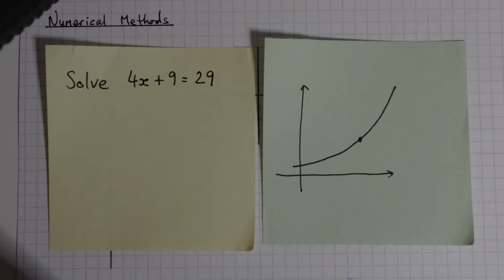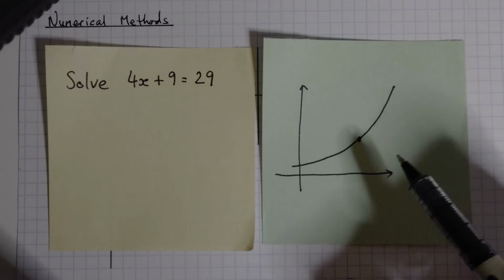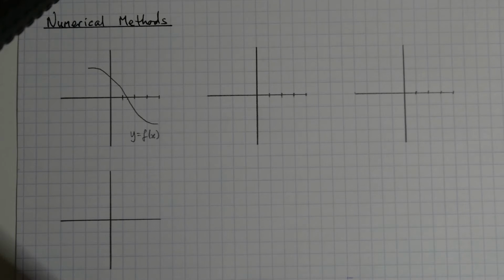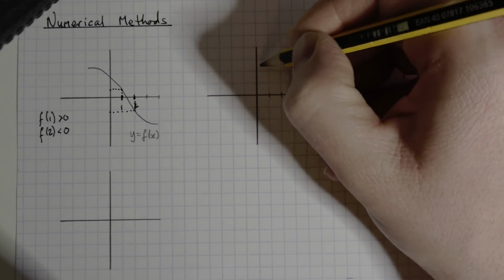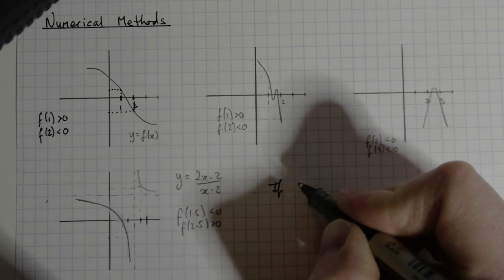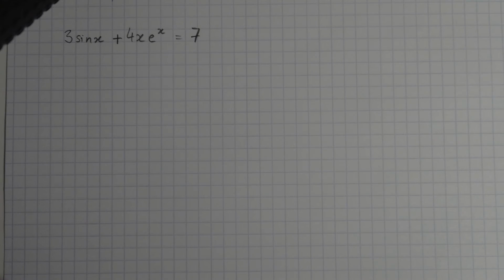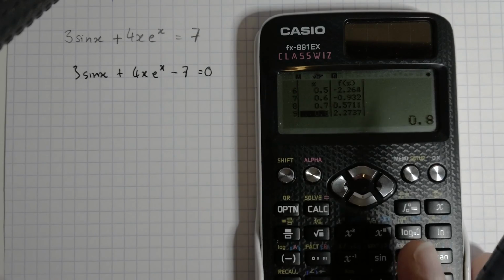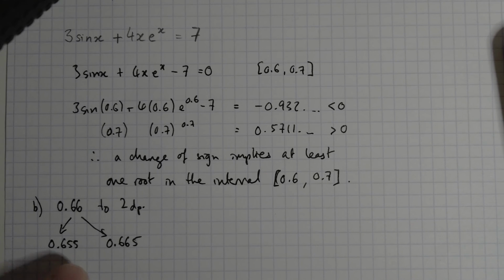Numerical Methods Introduction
Change of sign stuff